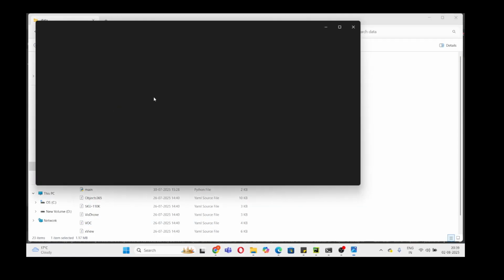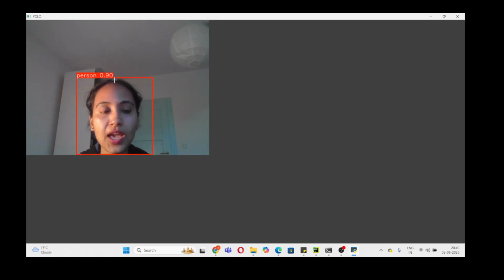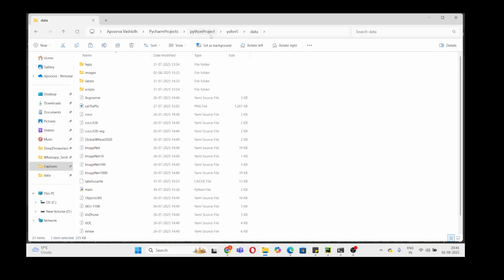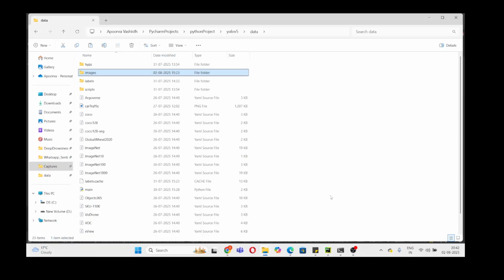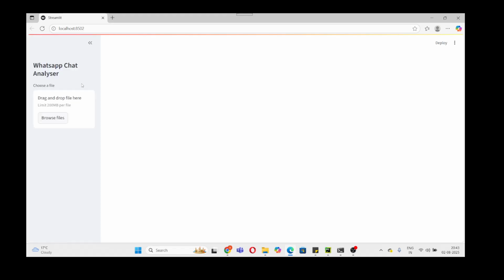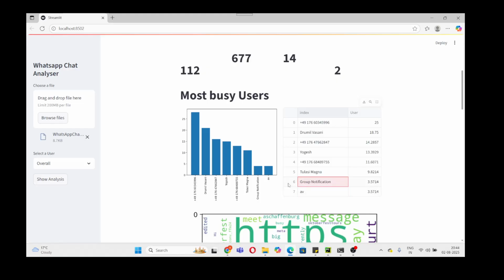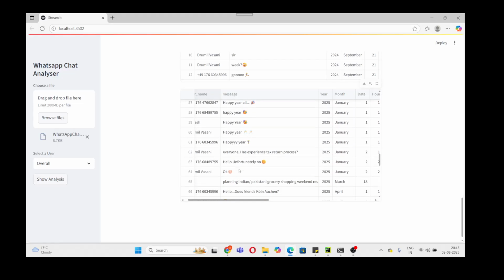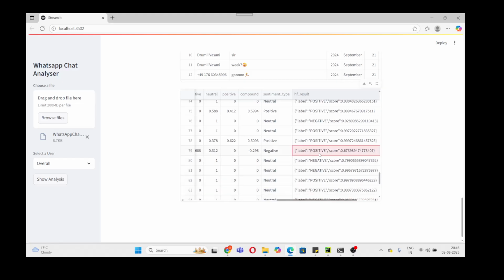Python projects - (YOLO) DrowsinessDetector + (HUGGING FACE, VADER) Sentiment Chat Analysis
Python projects - YOLO based DrowsinessDetector + HUGGING FACE, VADER based Sentiment Chat Analysis